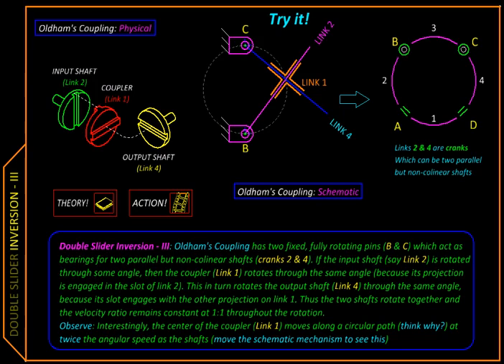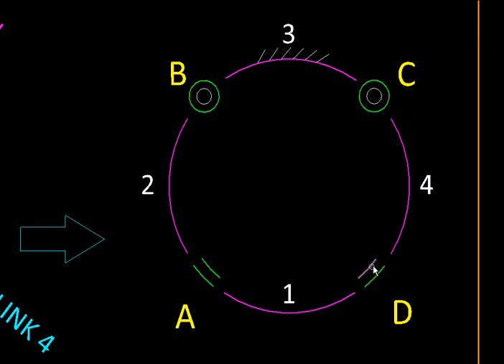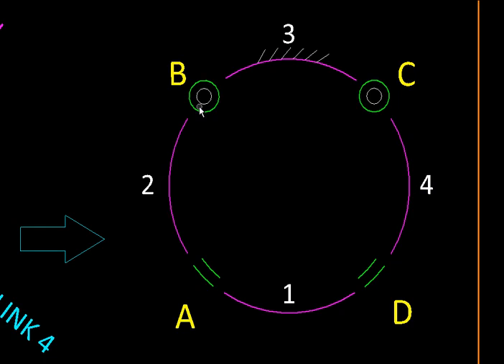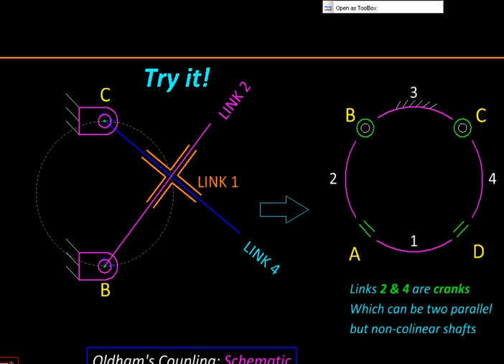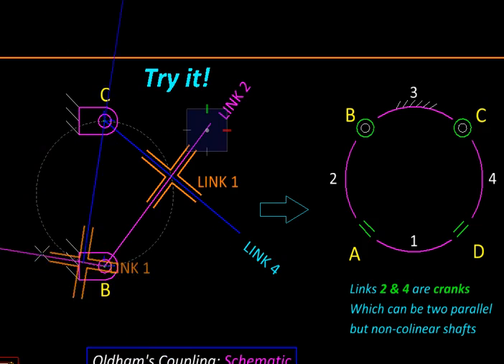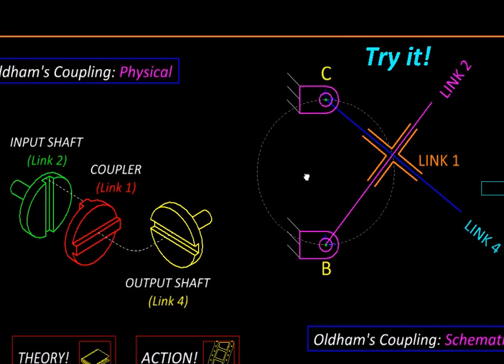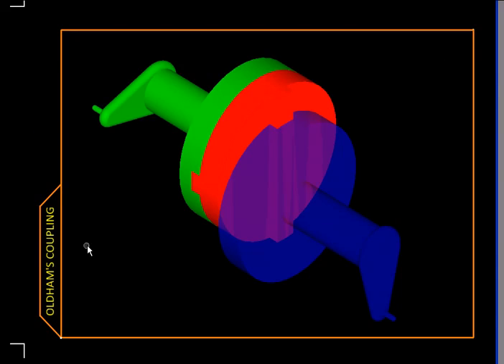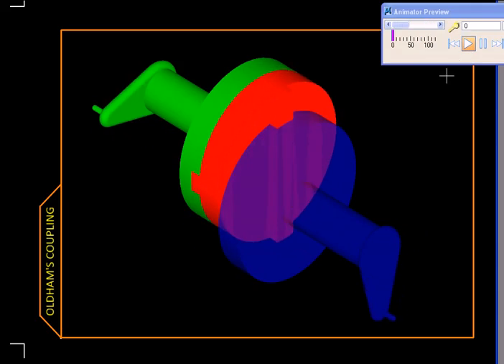5 Nguyen ly may 01